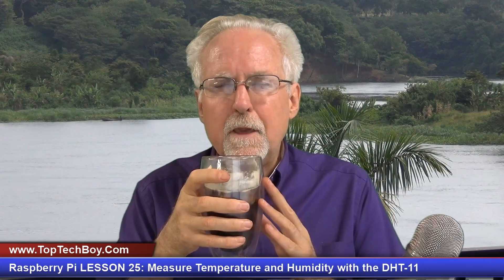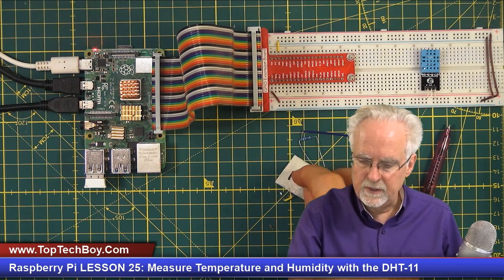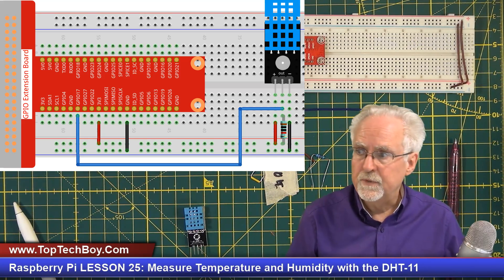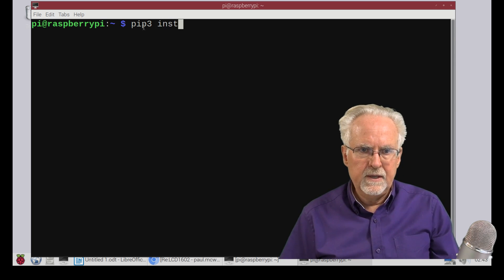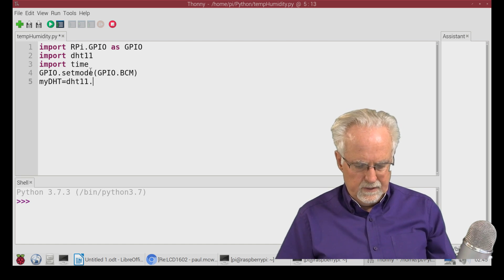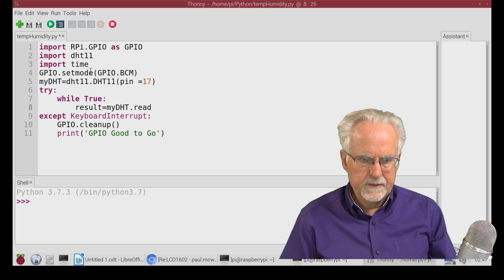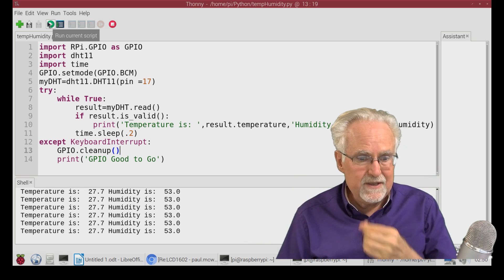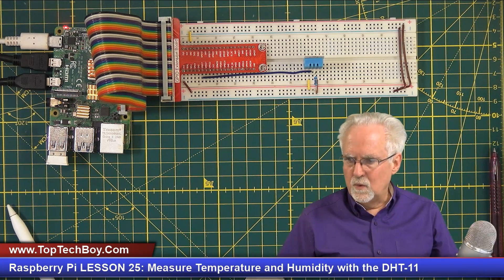Raspberry Pi LESSON 25: Measure Temperature and Humidity with the DHT-11 Sensor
In this lesson I will show how to use  the DHT-11 Sensor to measure Temperature and Humidity on the Raspberry Pi. I show how to connect the sensor, install the DHT-11 library, and then how to code up the system to make and print Temperature and Humidity